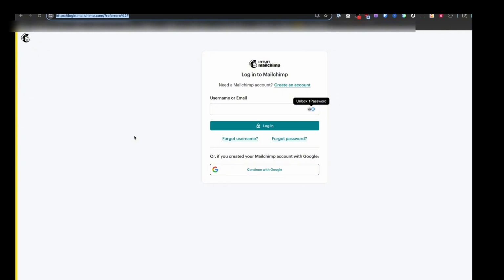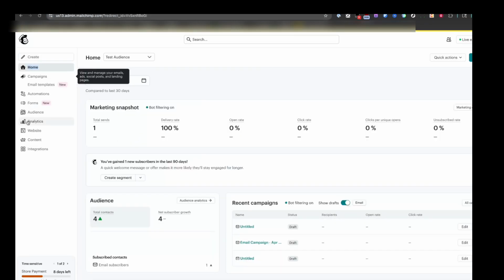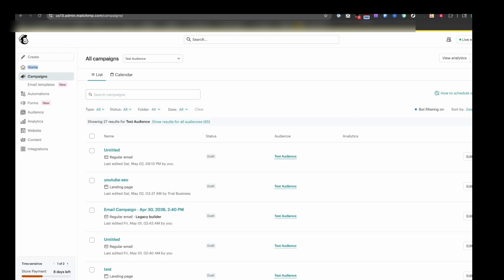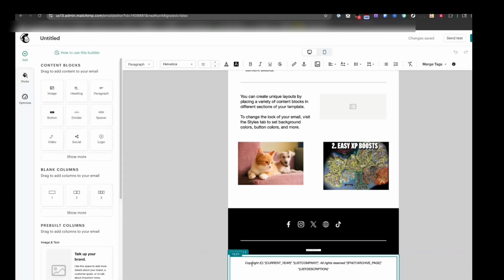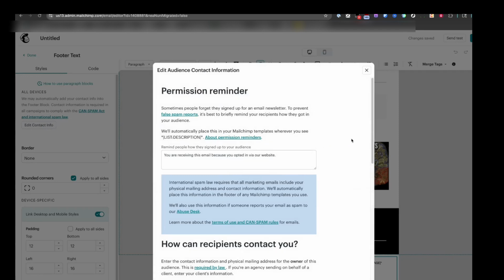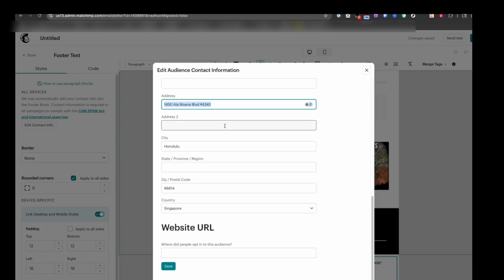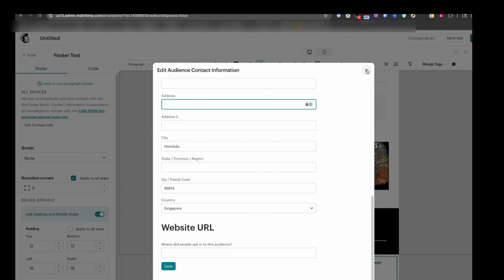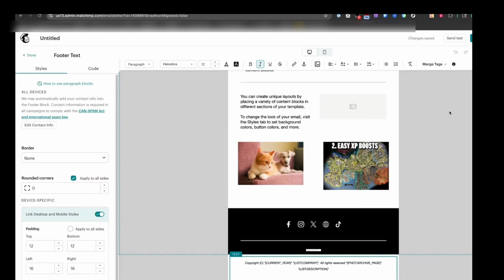How to Remove Your Address From Mailchimp Email Footers (Step-By-Step) [2026 guide]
00:00 Introduction
00:31 Logging into Mailchimp
00:43 Navigating to Campaigns
01:10 Opening Campaign Editor
01:20 Locating the Footer Section
01:35 Editing the Address Block
01:50 Replacing with Alternative Address
02:20 Saving and Applying Changes
02:38 Final Tips and Compliance
02:53 Conclusion and Call to Action